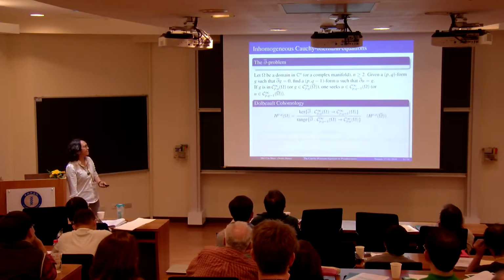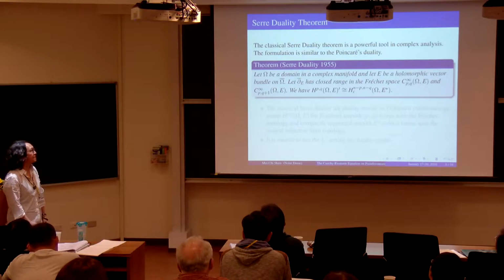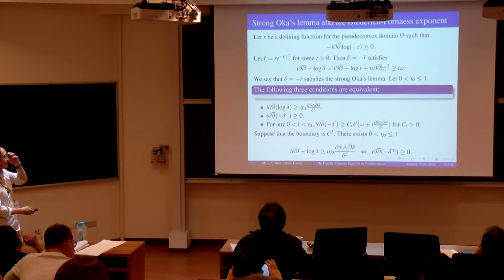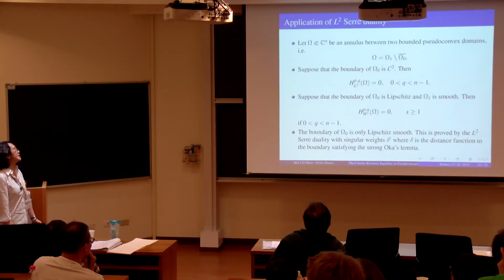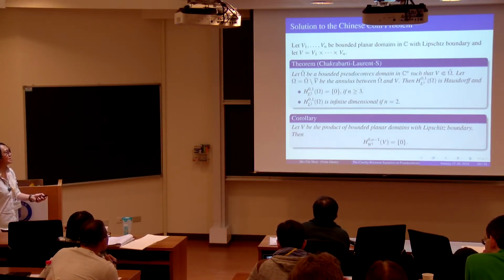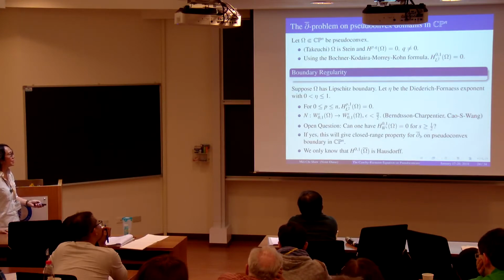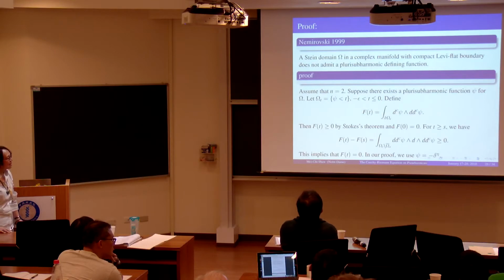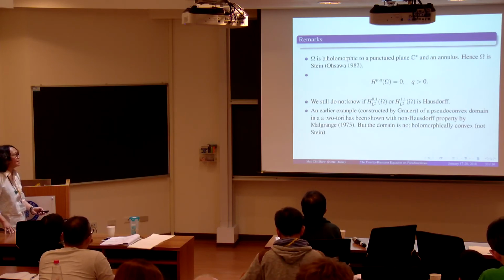2018 Taipei Conference on Geometric Invariance and Partial Differential Equations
Mei-Chi Shaw (University of Notre Dame)

The Cauchy-Riemann Equation on Pseudoconcave Domains with Applications